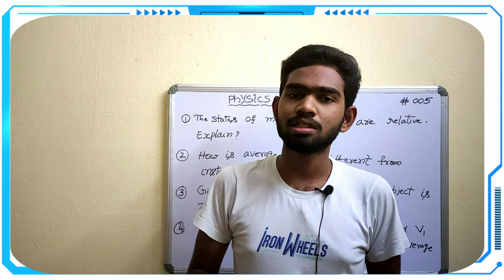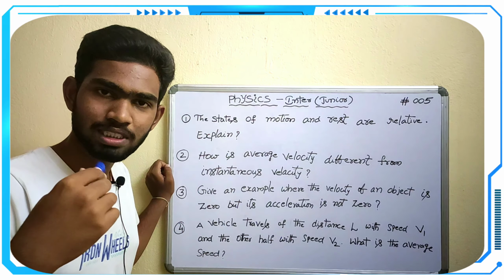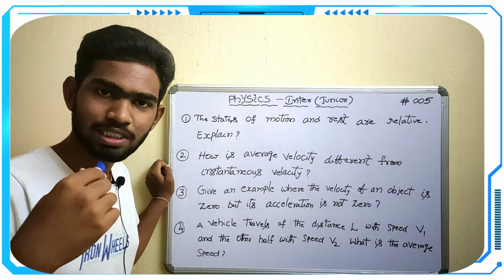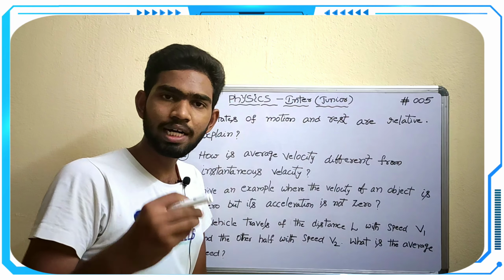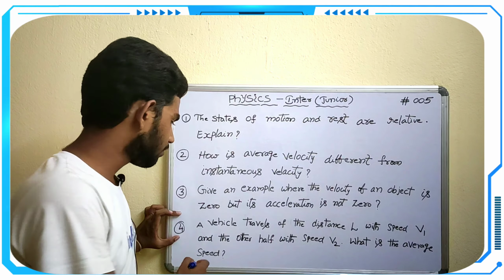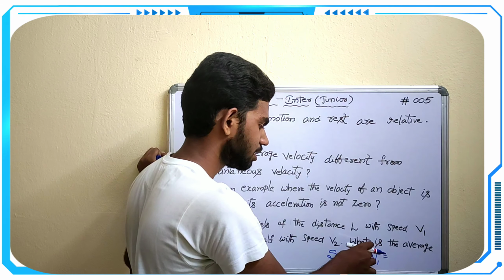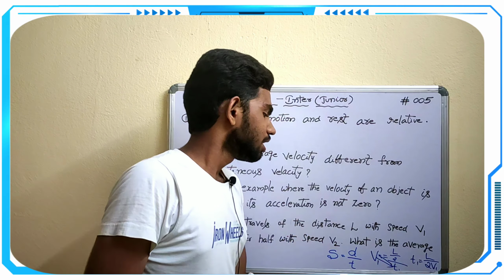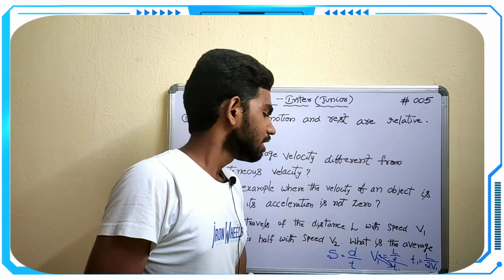Motion In A Straight Line junior Intermediate 2marks simple explaination by EduDeepak#MaaSeries005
EDUDEEPAK is the channel which is created by MACHERLA DURGA SAI DEEPAK (Me). This is an Educational Motive channel. I will provide you the knowledge about Tenth Class, Intermediate and more. At Present I am doing videos on Tenth and Intermediate Classes. If you have any doubts regarding my sessions and in any other sessions you can comment me. I will provide you a very fast reply as soon as possible. If you need any masters material regarding my classes comment me in very less cost I will post you the material. If you want to suggest me or ask me to do any type of video you can make a simple message in comment section so that you can able to clarify your doubts. If you want me to improve my quality of video , audio or board quality or anything on lighting you can make me notify through comments.

I have another YouTube channels which will provide you another type of knowledge. I have a blogging channel , Food related channel, Gaming channel, Tips related channel and stylz channel. I will provide you links in the below lines .
My Blogging Channel:
MACHERLADEEPAK

My Food Related Channel:
MSDFOODS

My Educational Channel:
EDU DEEPAK

ROADEO GAMERS

My Tips Channel:
Half Minute TIPS

My Stylz Channel:
VERSATILE STYLZ

My Channels Garage:

* My Mobile: Redmi Note7Pro(4+64GB)

*My Mic: Boyah ByM1

*My Tripod: Marklif  Alloy Tripod for
                      phone camera and mobile
                      holder

Physics Intermediate junior subject is very much easy to learn and we can easily can able to get out of marks in the subject.  The chapters has been put with an perfect weightage to ensure in getting the children a good mark. I will teach you the Weightage wise questions regarding to respective question and answers so please look into the videos keenly in order to loose your marks in Physics subject. I make you perfect in getting a good score in Intermediate Physics Junior Subject.